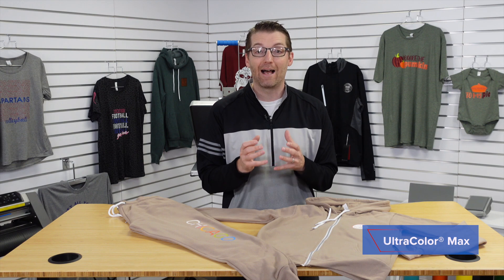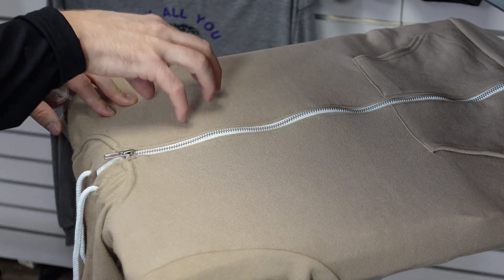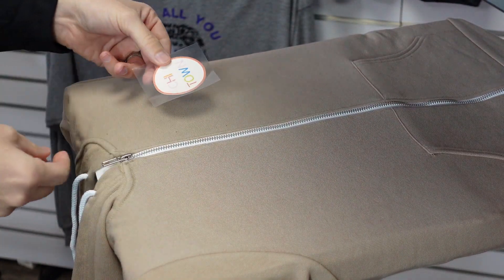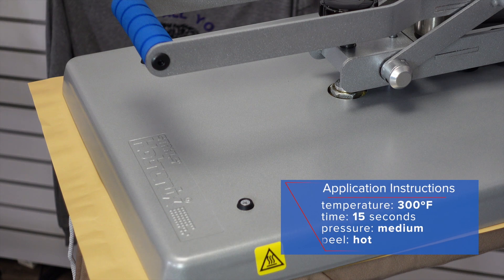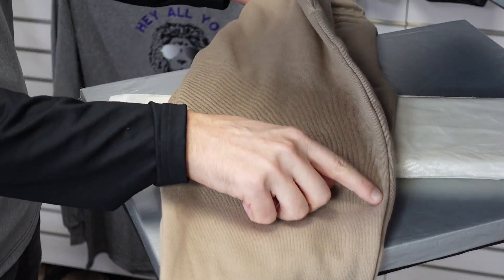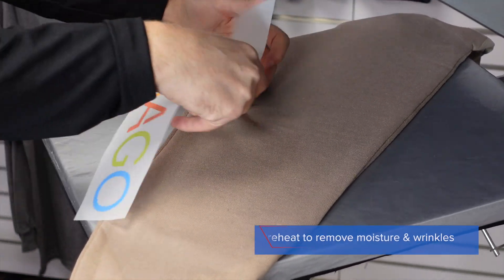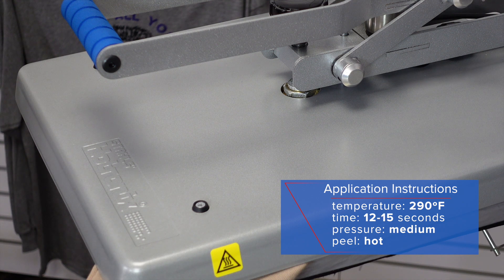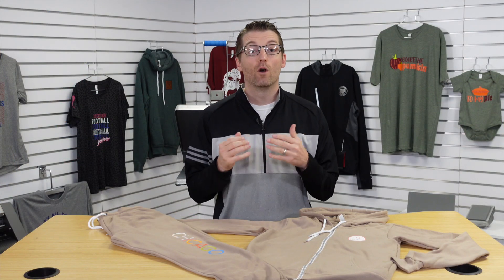The Best Heat Transfer Options for Fleece Apparel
Are you looking to heat press custom designs onto fleece apparel, but not sure which heat transfers you should be using? Well, look no further because Josh is here to show you how CAD-COLOR® Soft Foam Printable HTV and our brand new UltraColor™ MAX Direct to Film transfers can be the perfect solution when decorating on fleece. These two heat transfer materials offer you unique features that are not found in other types of transfers, such as dimension, a soft feel, and even full color options as well.

To order either of the products featured in this video simply click the links featured below: